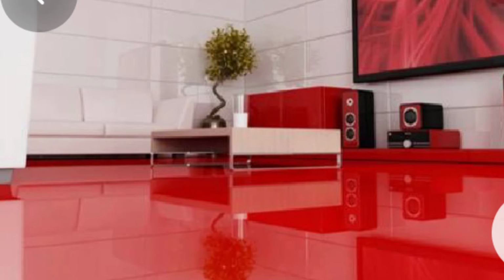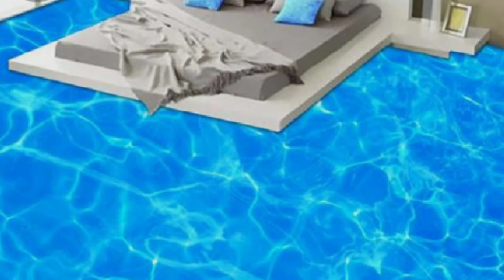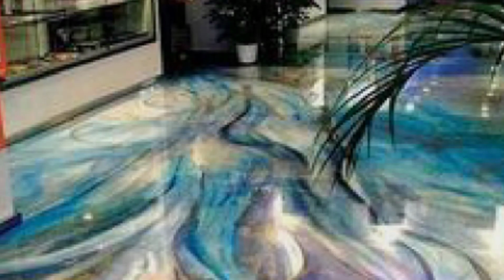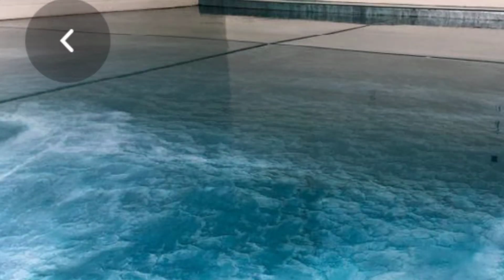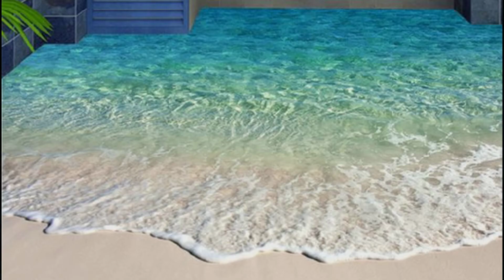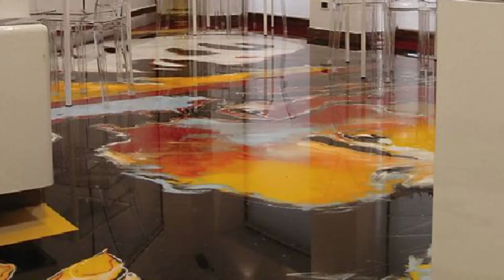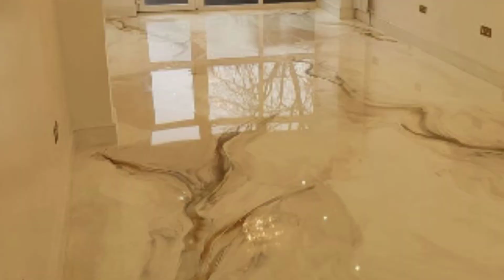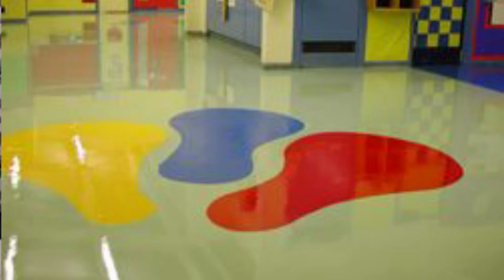50 Epoxy Metallic Floor Designs| Epoxy flooring in nigeria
When you are thinking of Installing a new floor   in your home choseing  a nice one may be very challenging.
In today's video we will be talking about Epoxy Metallic Floors
Varieties of Epoxy Metallic Floors Designs,
Epoxy floors you will need to see.

✔️✔️ Five Most Common Questions Answered About Epoxy Floors
1) Why Chosen Epoxy Metallic Floors?
2) Is Metallic Floor Slippery ?
3) How Long Does It Take Epoxy Metallic Floors To Dry Or Cure?
4) How Can Metallic Floors Be Clean?
5) How Long Can Epoxy Floor Last?

⚡👉  Have Questions about my YouTube Videos, Online Training Course, Online Shop, Online Coaching Or Anything Else? Post in the comment section of this video.

🔹🔹🔹WHEN AM NOT HERE, I AM HERE🔹🔹 🔹